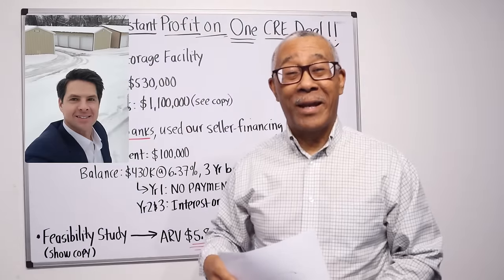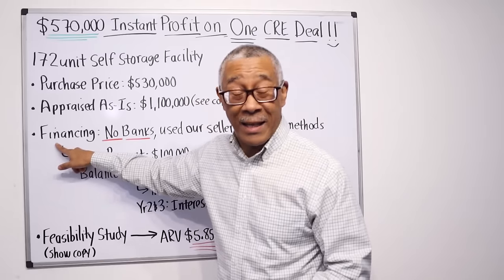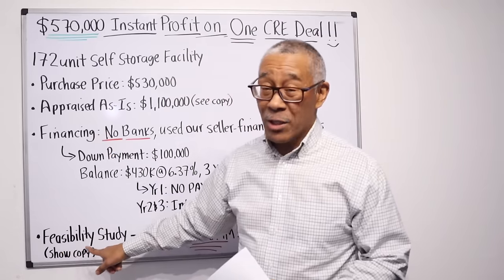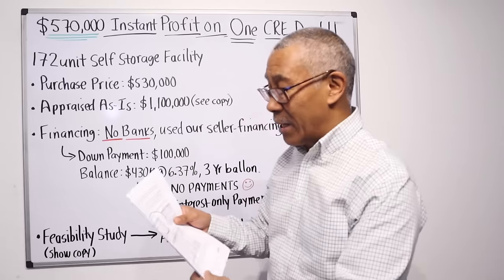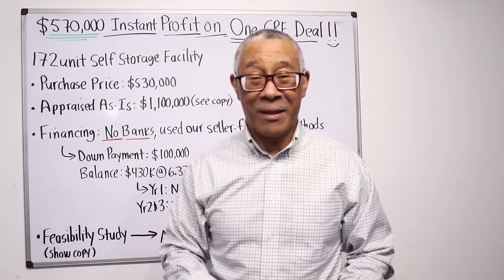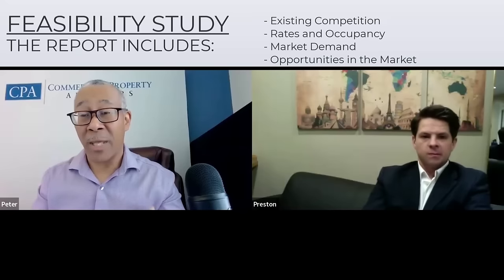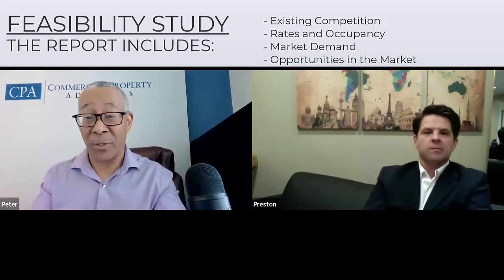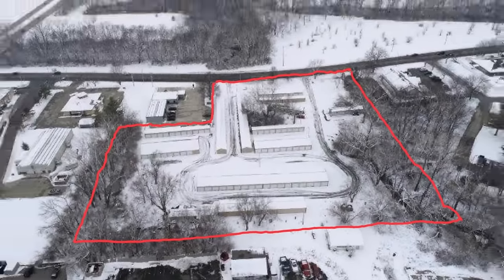Half Million Instant Equity on One Commercial Real Estate Deal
Discover how Preston paid $530,000 for a property worth $1,100,000 and got $570,000, more than a half million, in instant equity! Plus, learn how he acquired it without a bank loan AND his plans to add $5 million more in value.

Get your free copy of my best selling book, "Commercial Real Estate for Beginners"

Just one commercial deal can change your life! Every successful commercial real estate investor has a mentor.

For more great videos like this, go to @CommercialPropertyAdvisors

0:00 $570,000 Instant Profit Self-Storage Deal: Too Good to Be True?
3:08 Meet Preston: Entrepreneur and Real Estate Investor
5:13 How Preston Found His Deal
6:44 Creative Financing Strategy
8:29 Value-Add Plan: Increase Occupancy, Raise Rents, Expansion Plans
10:11 Feasibility Study Report
12:54 $5 MM Additional Upside
13:54 Challenges
14:54 Preston's 3 Key Takeaways: Mentorship, Due Diligence, Off-Market Deals
17:26 Deal Overview
19:24 Feasibility Study Highlights